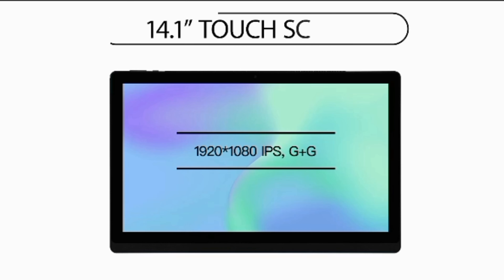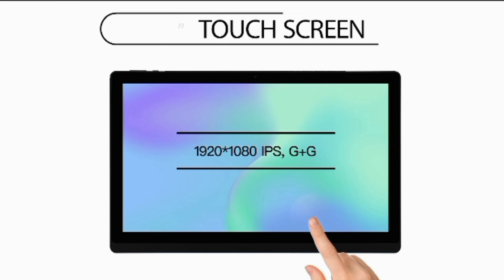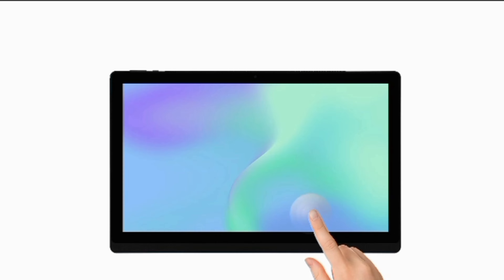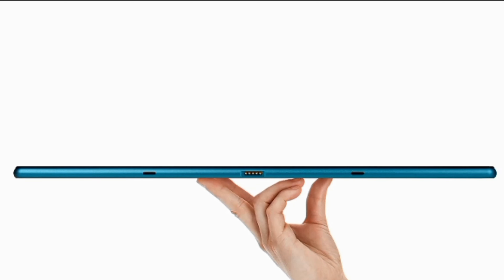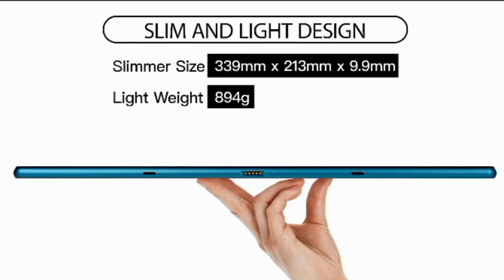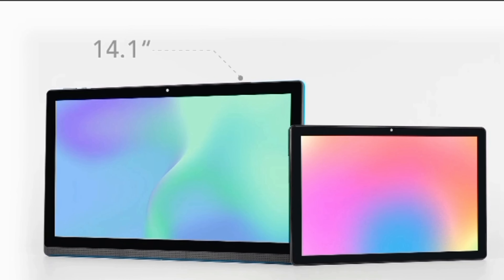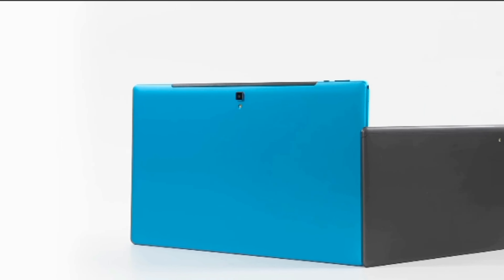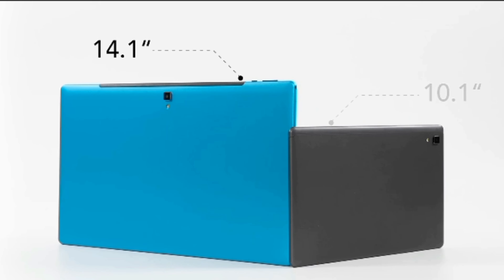14-INCH ANDROID TABLET - MODEL 1410-2: STUNNING DISPLAY, POWERFUL PERFORMANCE | SUV INSIGHT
Introducing The 14-inch Android Tablet, Model No. : 1410-2, With A 1920*1200 Ips Capacitive Touchscreen. Enjoy Crystal-clear Visuals And Smooth Performance With A Quad-core Mtk Processor. It Features 32gb Storage, 2gb Memory, And Cameras Over 3mp Front And 5mp Rear. Includes Bluetooth And A Microphone For Easy Connectivity. Available In A Stylish Gift Box, Perfect For Personal Use Or Gifting. Experience Top Tablet Technology Today.

Credit -

Edit By Manav Rajput
Research And Script By Manav Rajput
Voice By Stave Hopper
Produced By WebWood Media

Follow Us On Another Platform.

Any Footage In This Video Has Only Been Used To Communicate A Message (understandable) To The Audience. We Don't Plan To Violate Anyone's Rights.